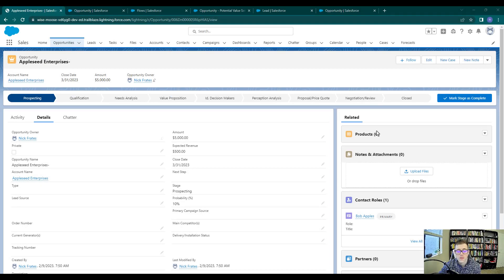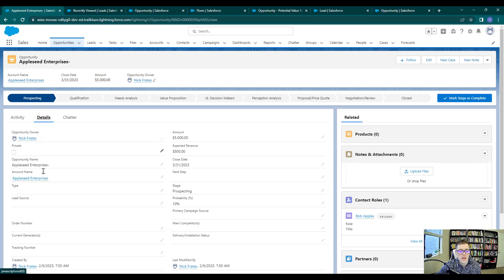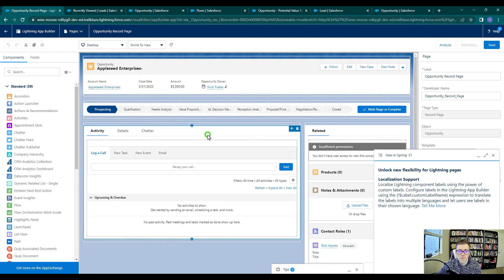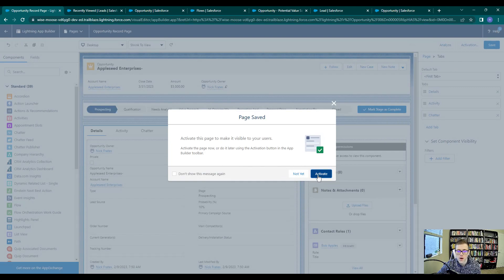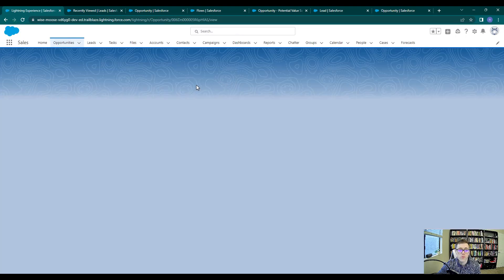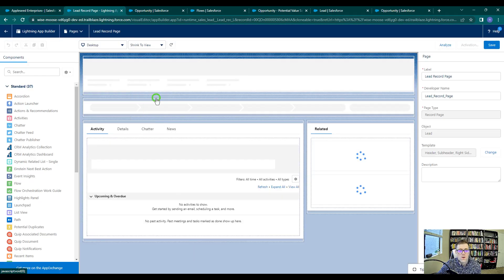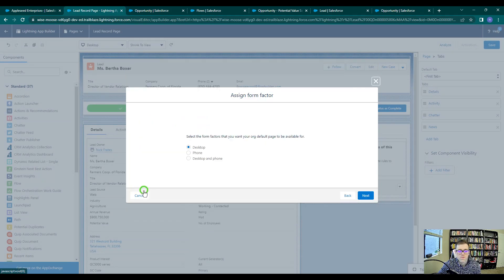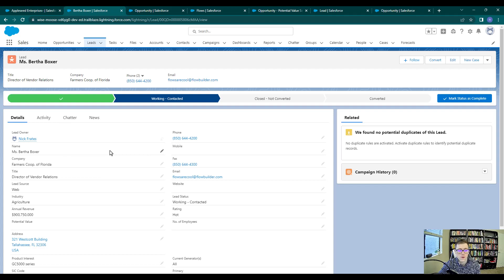Salesforce Flow Builder Tutorial (Episode 14) - Page Layouts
In part fourteen of our Salesforce Flow Builder tutorial series we briefly reconfigure out Lightning Page in Salesforce to make it easier to use.